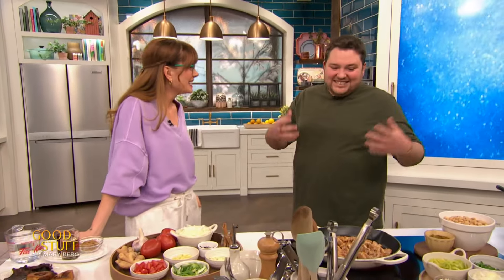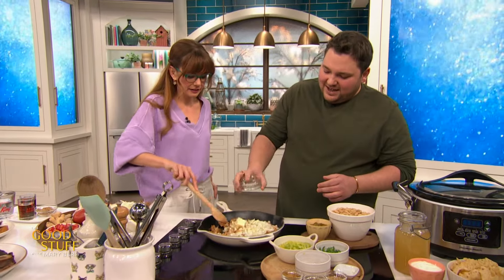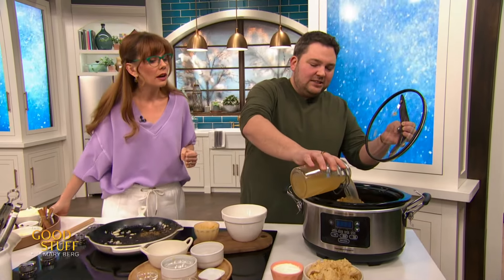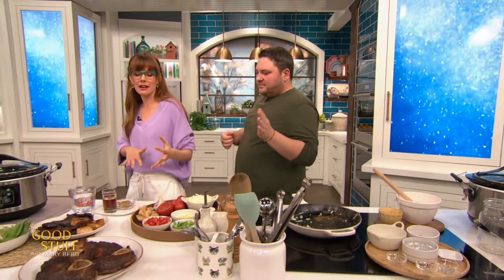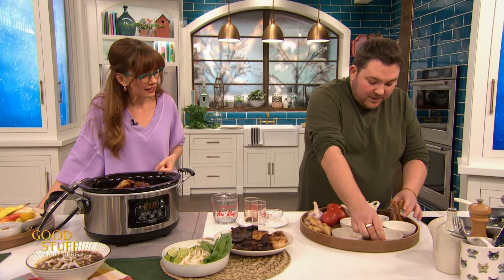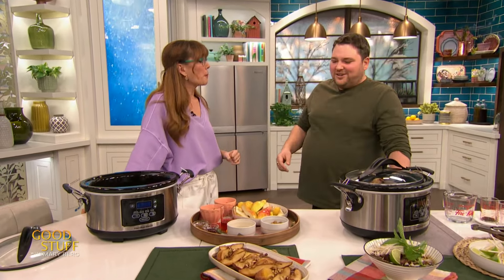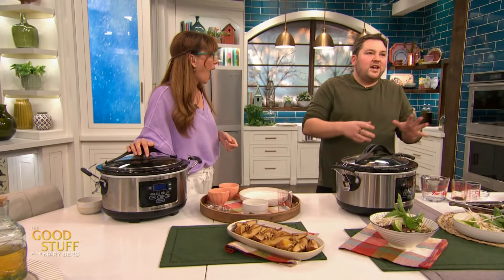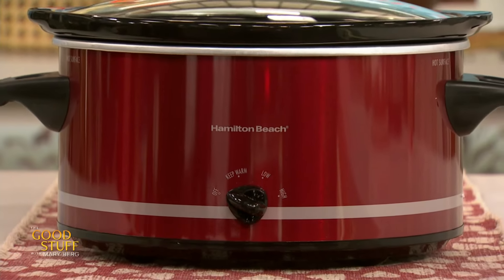Three slow cooker recipes from Alex Page to set it and forget it this season | The Good Stuff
When it comes to the winter season, there's truly nothing better than cozying up on the couch with a big bowl of deliciousness. Alex Page helps us amp up a notch with these three slow cooker recipes.